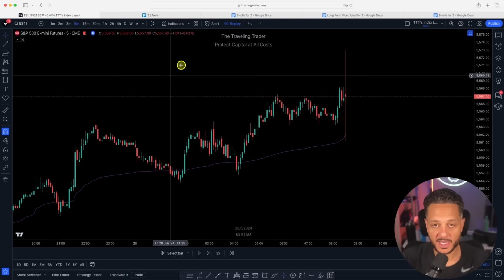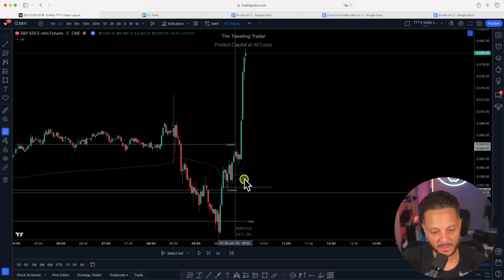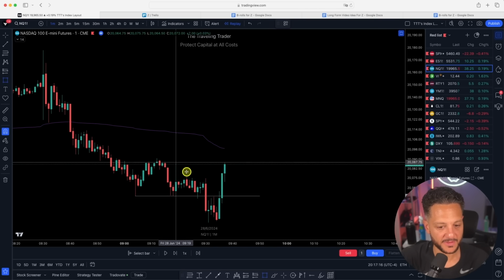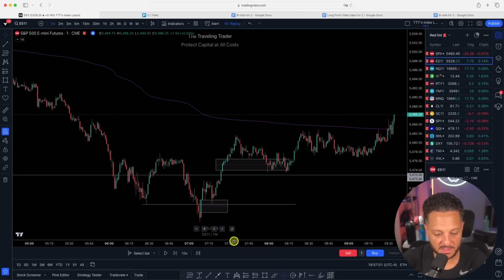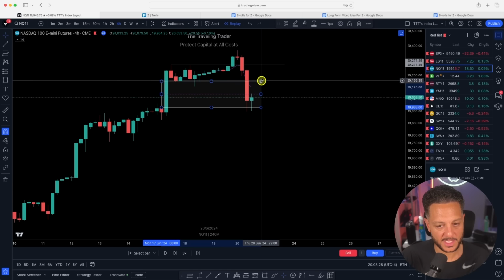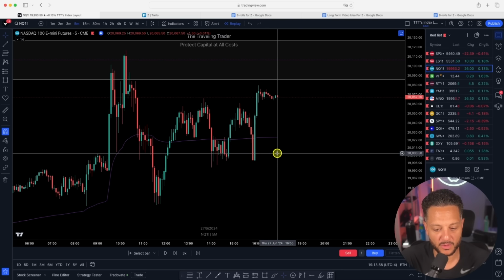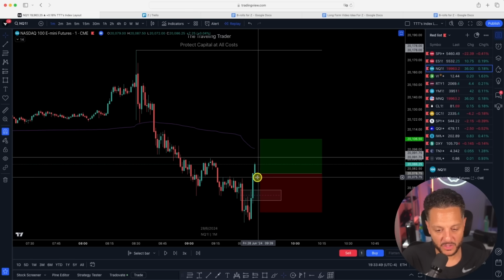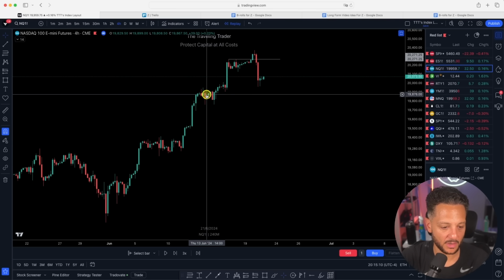This FREE ICT/SMC Trading Masterclass Will Make You $10,000 Per Month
How to trade ICT. Learning how to trade ICT can be challenging and time consuming. So in this free course, I share the Complete ICT Trading Strategy Guide, which consists of 12 detailed lessons, explained in full, to help you learn how to trade ICT/SMC in 1 video. This will fast track beginners who are trying to learn ICT as it contains all of the important ICT concepts you need to learn in 1 free course, aimed at beginner traders. This will help you get a better understanding of how price moves, how to find the draw on liquidity, how to identify order blocks and fair value gaps, and where to enter/exit trades to maximize profits. If you ever wondered how to learn ICT or how to trade ICT this video is for you

Key lessons mentioned:

1. Liquidity
2. Killzones
3. FVGs
4. Why FVGS happen
5. Order Blocks
6. Timeframes
7. HTF Analysis & Daily Bias
8. DOL
9. SB & Macros
10. Breaker Blocks
11. Entry Models
12. PO3

🚀 Academy monthly memberships are back!

⛓ All my trading/finance tools!

Timestamps:

00:00 Intro
01:03 Liquidity
07:33 Killzones
13:41 Fair Value Gaps
23:08 Why Do Fair Value Gaps Happen?
24:45 Order Blocks
32:08 Timeframes
35:55 High Timeframe Analysis & Daily Bias
43:30 Draw On Liquidity
50:07 Silver Bullets & Macros
54:07 Breaker Blocks
56:04 Entry Models
01:16:21 PO3